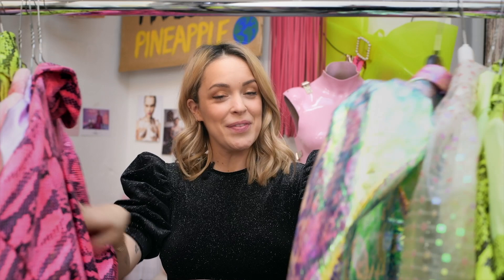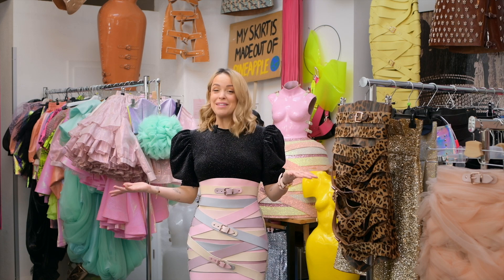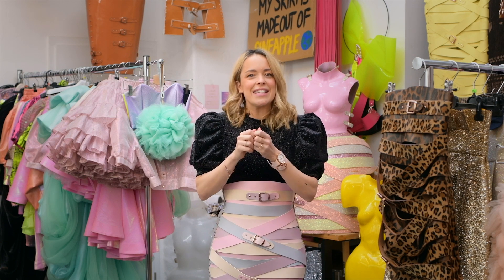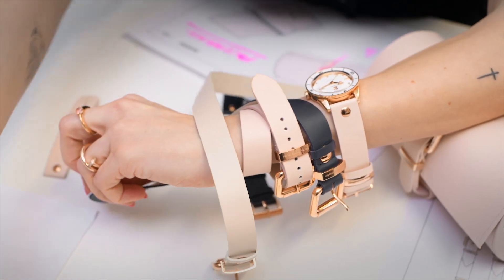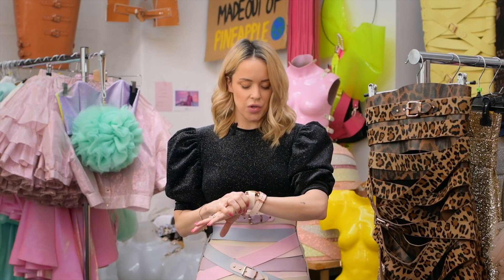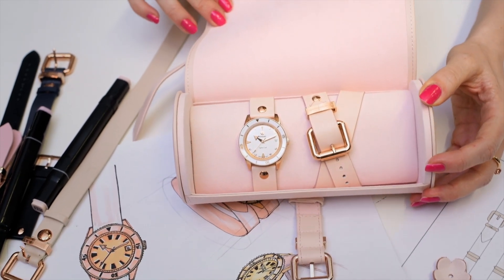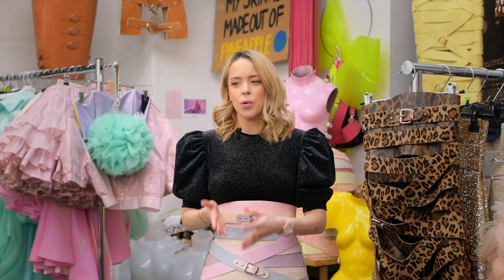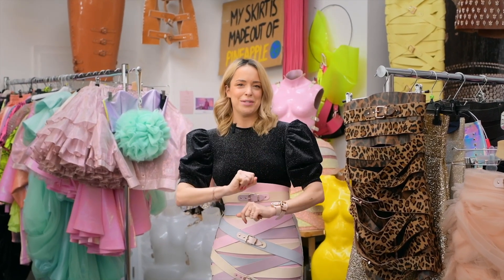Introducing the Rado Captain Cook x Marina Hoermanseder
Step inside Marina Hoermanseder's atelier in Berlin for an intimate interview with the spunky French-Austrian designer. The new Rado Captain Cook signature collection focuses on details down to the millimeter, with soft leather and bold buckles for a signature and essential style. Feel empowered. Feel you. Feel it.